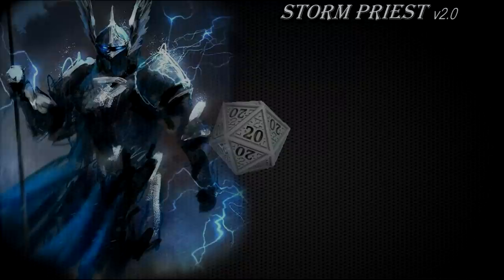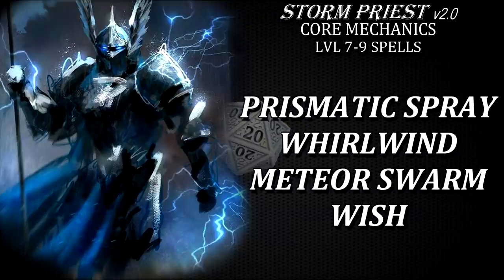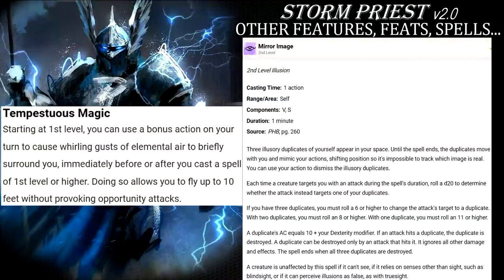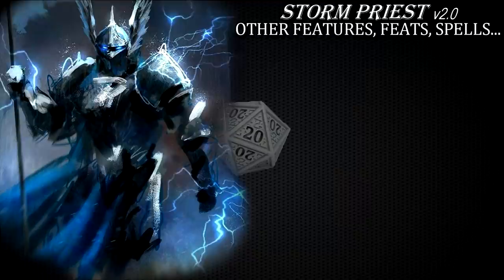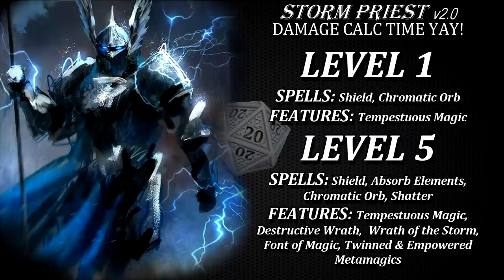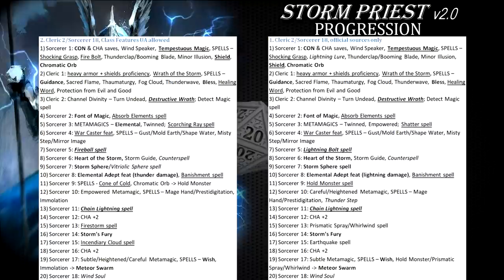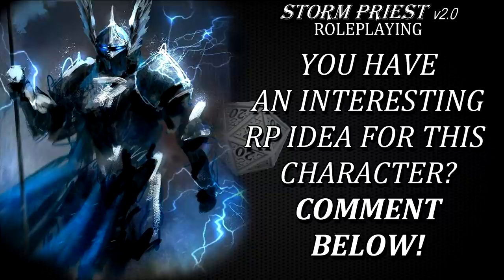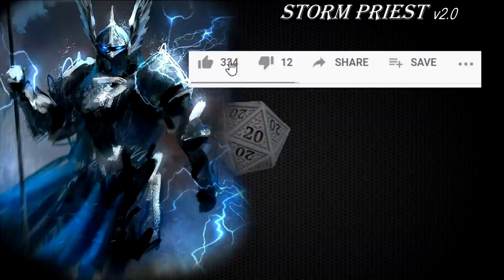Storm Priest v2.0 - The Coolest Spellblaster Ever?!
It's been 2 years since the first Storm Priest video. The character has been one of the most enjoyable spellblasters I've played to date, both mechanically and roleplay-wise. In this video, I provide a fresh, 2020 perspective and more options to customize this character to your own liking. Beware of high voltage though, this character ZAPS!!!

Original Storm Priest video (~40 minutes)
Class Features UA video (~2 hours 16 minutes)

Mike
Matthew Ewing
BardlyManHardlyTrying
Rogor
Kaleron
SuburbanHell
Gary Cores
Brad Oldham
Joel C Alcazar
sean
Mannozzi Stefano
Clay Adekoya
Devin Yache
Alex Bell
Harry Howell
CrackedMask
Alexandre Audet
Nicholas Jaussaud
Francisco Martinez
Keilan
Udel 18
Russ Helms
PrimalBassBoost
Ted Reighard
stephen keezer
Derek Peck
BarbandVern IsPosting
Devon Troeger
Sean Walker
James Orenduff
Wesley Shick
Edgewalker
Jacob Neder
Robin Smith
CuylerBeverly
Jacob Saulters
Paul Gibbs
Wicked Redstone
Thomas Gardner
Char B
Burlybeorn
Christopher Pistachio
Superneal
AB Coates
Neko
devin
Adam Howard
Nathaniel Besanceney
Creepychunkyguy
jesse bruffett
Toothandnail Rules
Jacob Metzger
Sterling Garza
Jamie Harris
Todd
john gamma
Paul Spencer
Alec Greenwood
Maher Qud
Georgios Kritsotakis
Harley Long
Adric
Iroqwyn
alex duran
Alvis Yang
PlayPuma
Maximus S.
Anthony Verdoni
Tuxedo
Blackenshadows
Jon Bush
Ryan
Javier Rey Brooks
Philippe Charbonneau
Beni Judeh
Dynamite Studios
Justin Blankenship